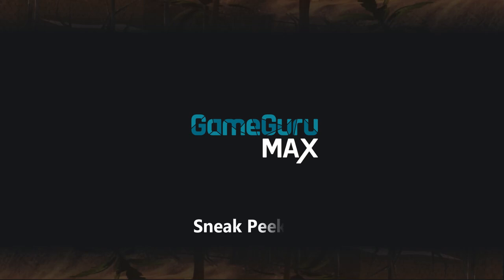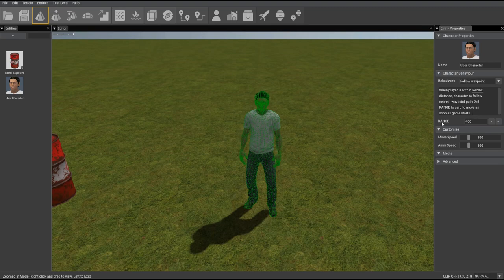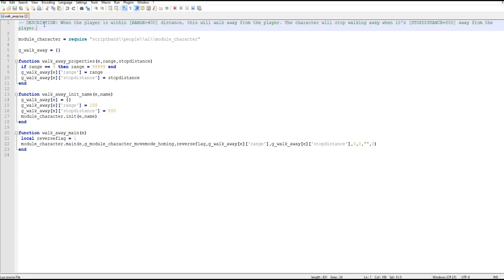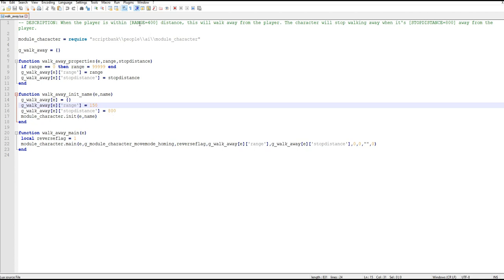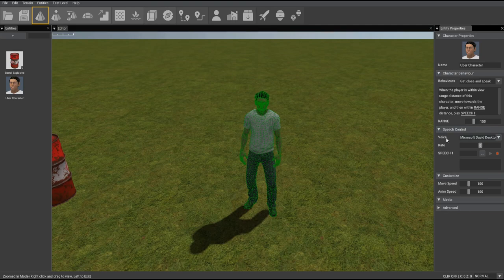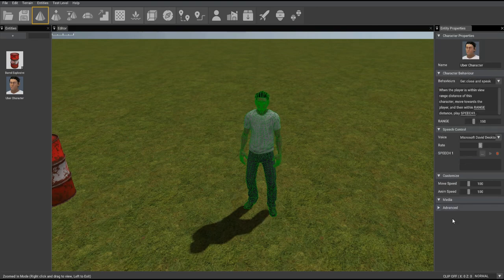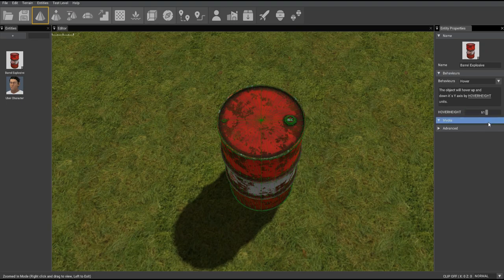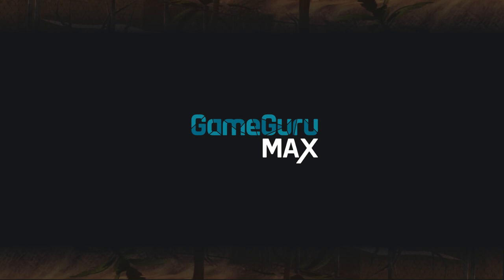GameGuru MAX Sneak Peek #09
Here's the next in our GameGuru MAX sneak peek videos - this time looking at the Dynamic LUA System.
Here's the ninth of our sneak peek videos looking at GameGuru MAX - the very first major upgrade to the GameGuru software. This time we look at the dynamic LUA system.

We'll be releasing regular videos right through to the launch of GameGuru MAX in September 2020.

Pre-orders are available now with big discounts and access to Alpha versions for more info!